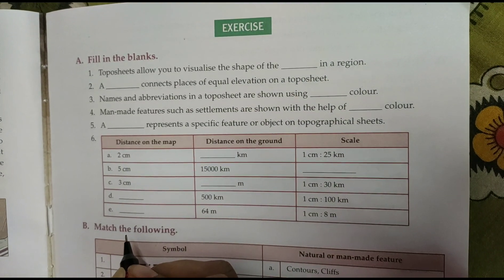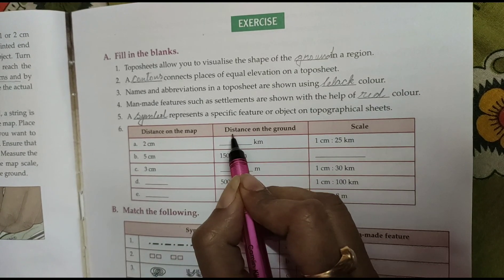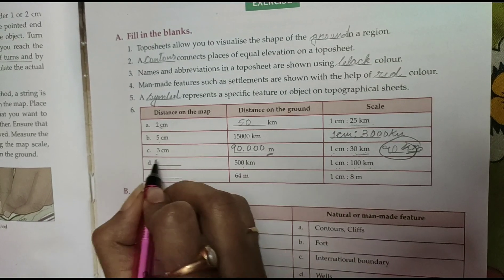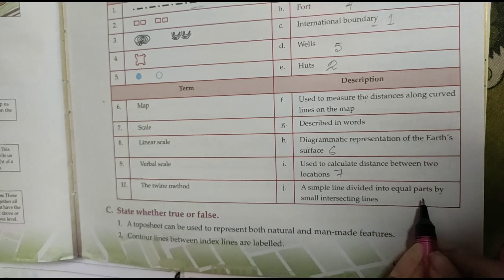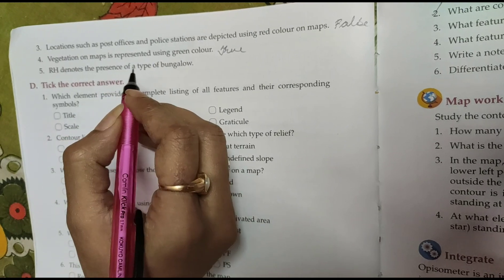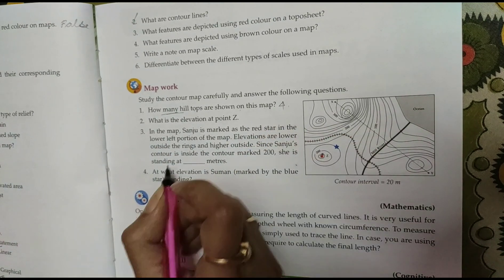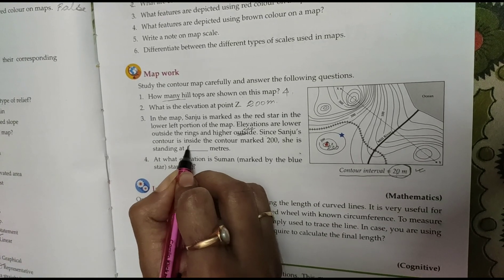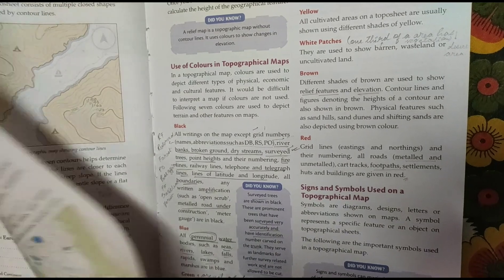ICSE,VII, GEOGRAPHY, INTRODUCTION TO TOPOGRAPHICAL MAPS,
EXERCISE OF CHAPTER 1